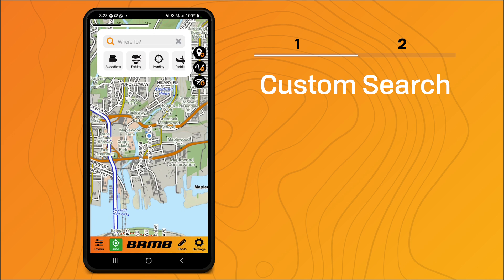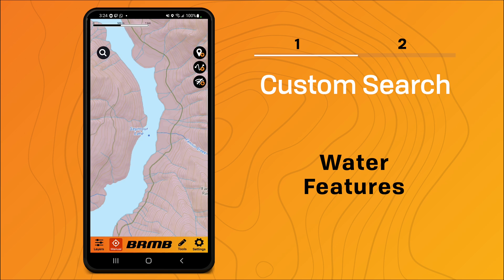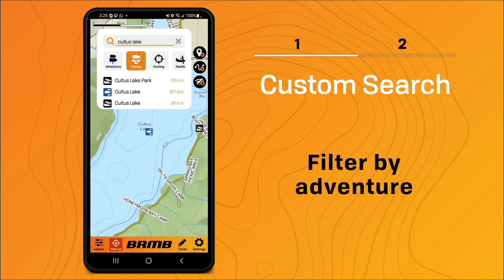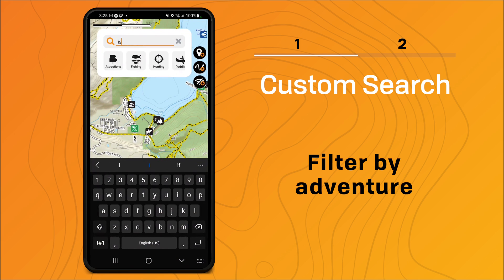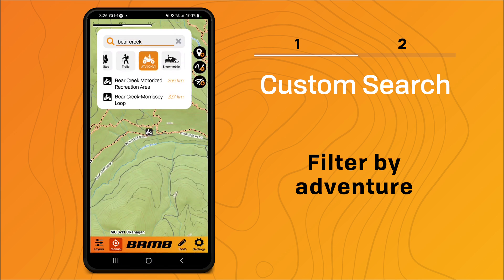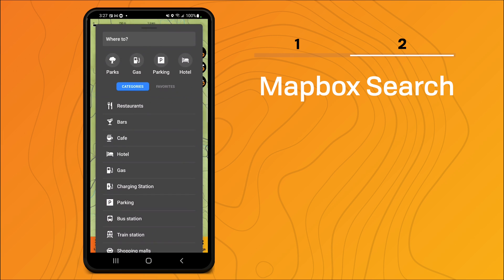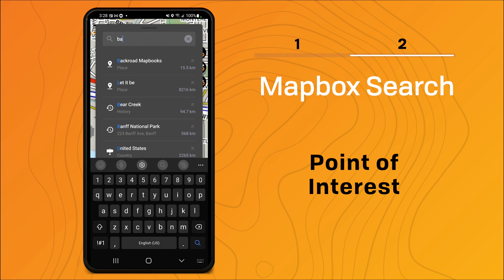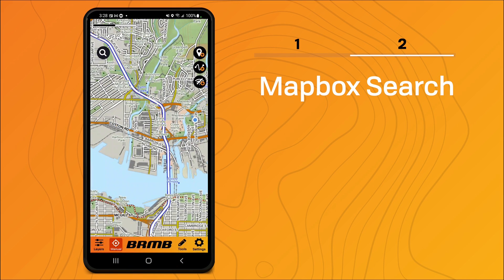BRMB Maps - How to Use the App Search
The NEW Advanced Search is now available!
Learn how to:

✔ Search BRMB Points-Of-Interest
✔ Filter your Search by Adventure Category
✔ Discover water and land features
✔ Browse results
✔ Switch to the Mapbox Search to search addresses, businesses and more